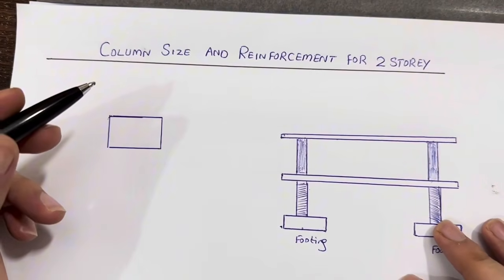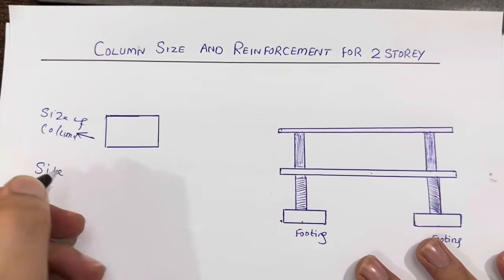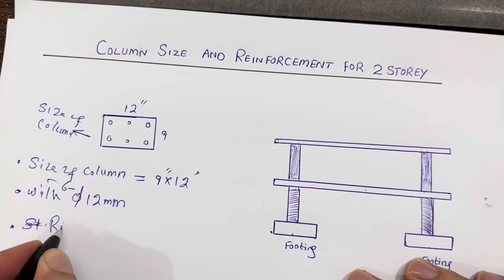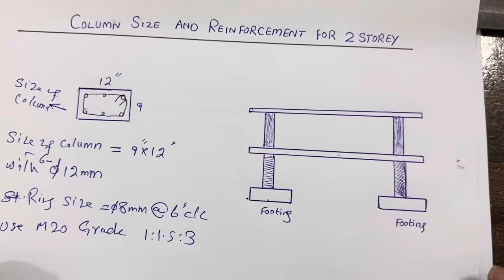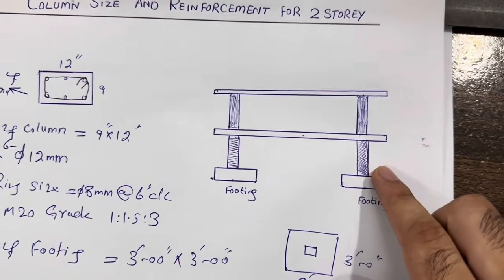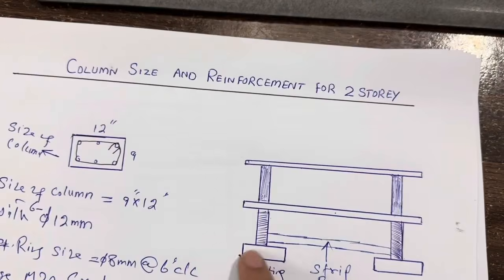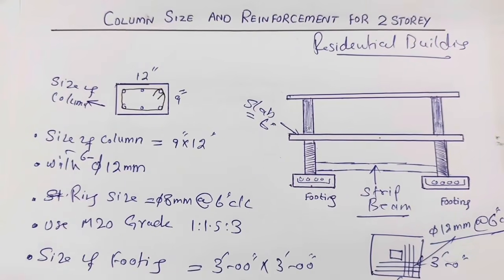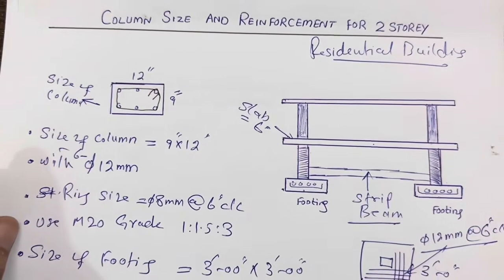Column Size and Reinforcement for 2 Storey Building